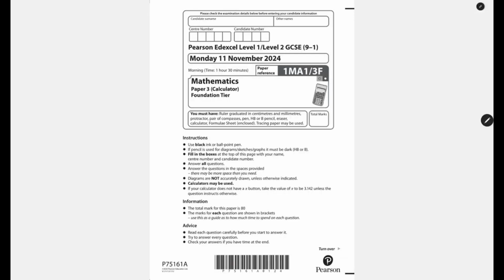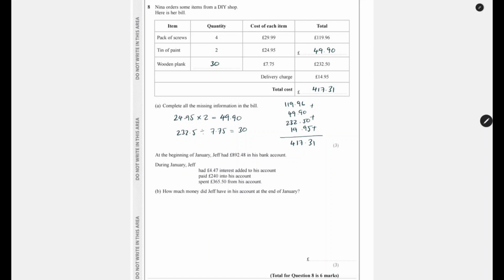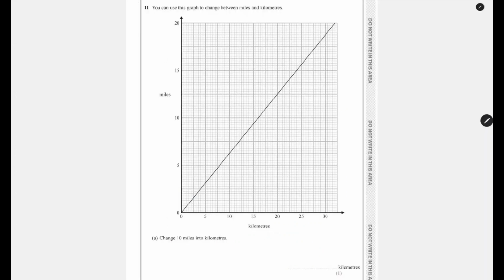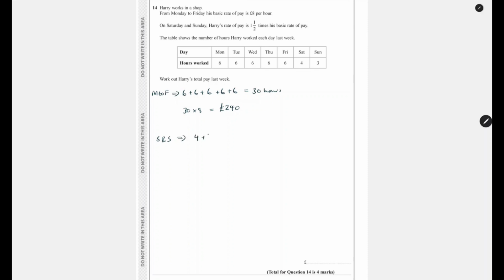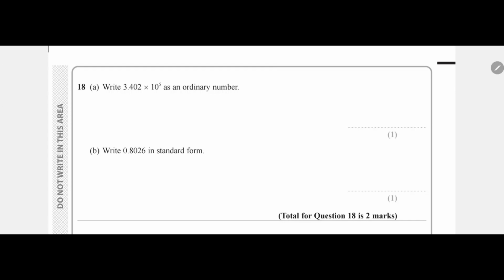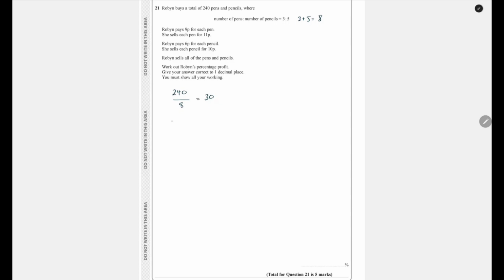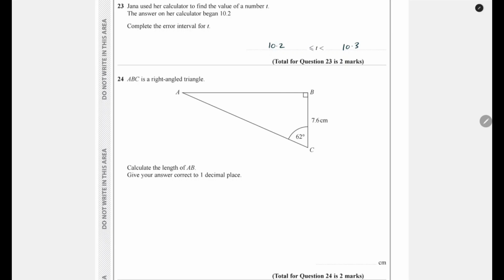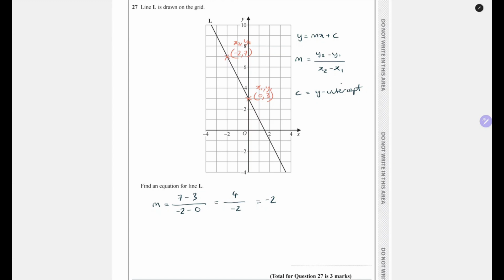COMPLETE WITH FULL SOLUTIONS! - Edexcel GCSE November 2024 Foundation Tier Paper 3 (Calculator)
🔥 COMPLETE WITH FULL SOLUTIONS! - Edexcel GCSE November 2024 Paper 3 (Calculator)

Full solutions for the Edexcel GCSE November 2024 Foundation Tier Paper 3 (Calculator), which was held on 11 November 2024. This video provides a complete step-by-step walkthrough of every question, helping you understand how to achieve EVERY MARK in the exam!

📌 Please note: These solutions are not official but my own personal solutions to these questions.

✅ Full walkthrough of Edexcel GCSE Maths Paper 3 (Foundation Tier - Calculator)
✅ Exam techniques & tips to maximize marks
✅ Tricky questions explained in detail
✅ Revision help for retaking GCSE Maths or moving to A-Level Maths

⏰ Jump to the questions you need help with!
0:00 Intro
0:24 Question 1-5
1:42 Question 6
2:33 Question 7
3:09 Question 8
5:36 Question 9
7:55 Question 10
11:01 Question 11
12:50 Question 12
13:33 Question 13
15:26 Question 14
17:03 Question 15
18:54 Question 16
20:41 Question 17
22:03 Question 18
23:29 Question 19
24:48 Question 20
26:06 Question 21
29:40 Question 22
32:09 Question 23-24
33:53 Question 25
34:54 Question 26
36:33 Question 27

This video is essential if you’re preparing for the Edexcel GCSE Maths 2024 exam, especially Paper 3 (Calculator). Whether you’re aiming for a grade 9, need to improve your exam technique, or are retaking GCSE Maths, this breakdown will help you get the most out of your revision.